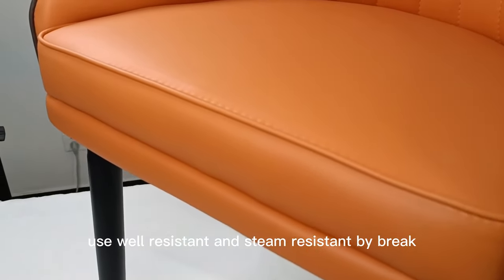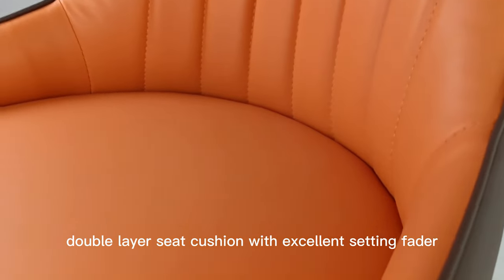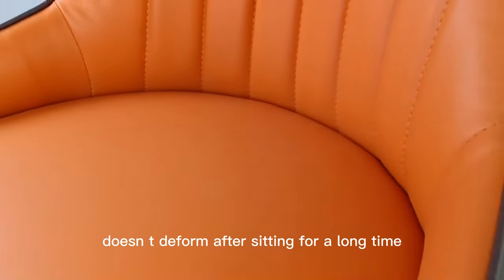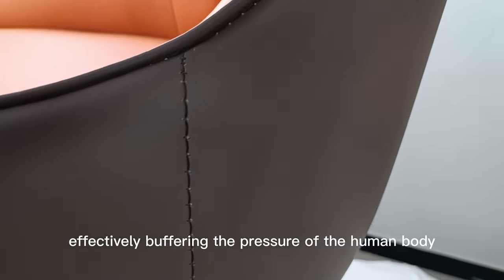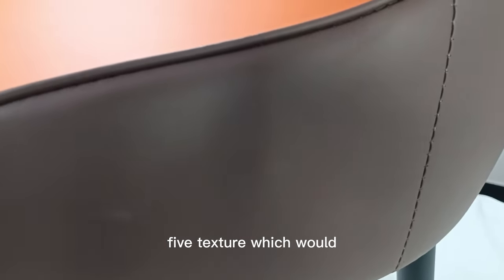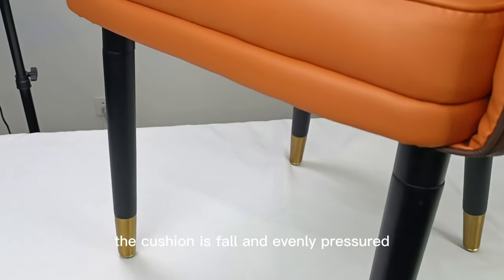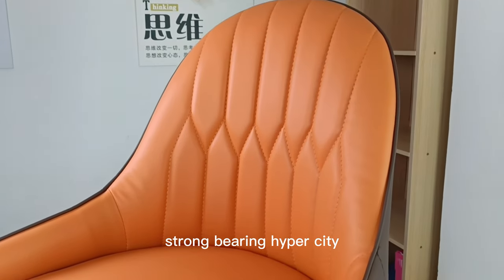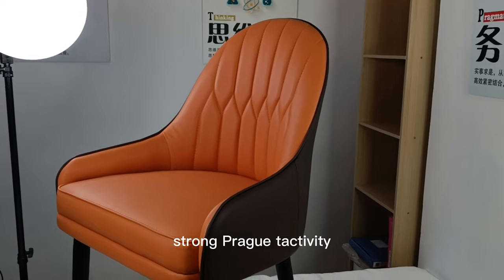The Light Lecturer Dining Chair is a modern reinterpretation of the classic